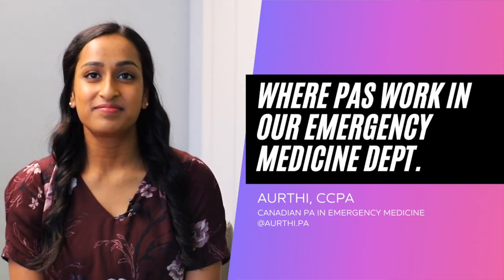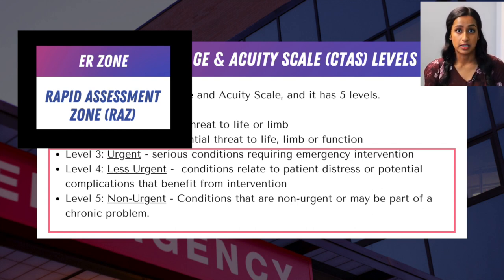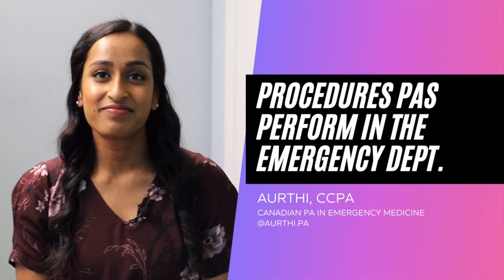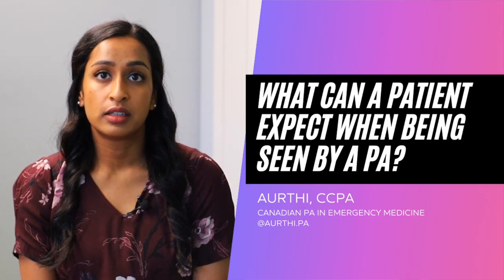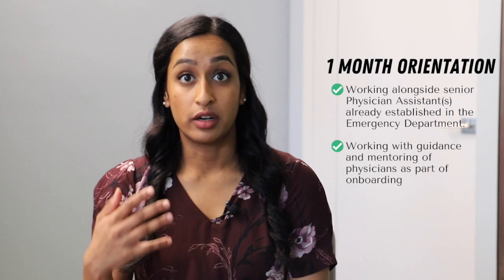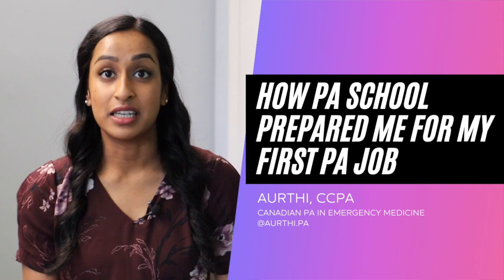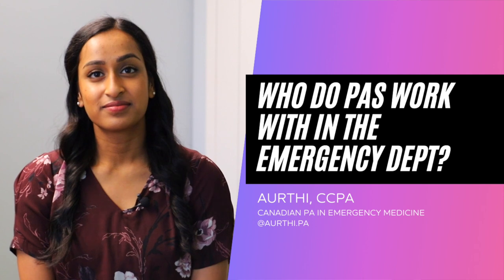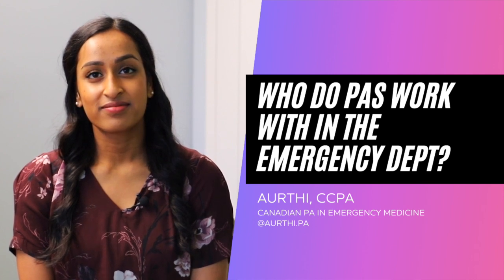Working as an Emergency Medicine PA in Canada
Aurthi is an early career PA working in Emergency Medicine in Canada. She is a graduate from University of Toronto's Physician Assistant program, and shares her experience in her first year of practice as a PA.

❐ 𝗪𝗛𝗔𝗧 𝗜𝗦 𝗔 𝗣𝗛𝗬𝗦𝗜𝗖𝗜𝗔𝗡 𝗔𝗦𝗦𝗜𝗦𝗧𝗔𝗡𝗧?  ❏
⭐️ What is a PA? EXPLAINED